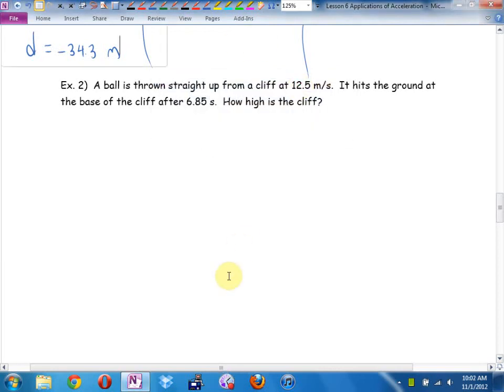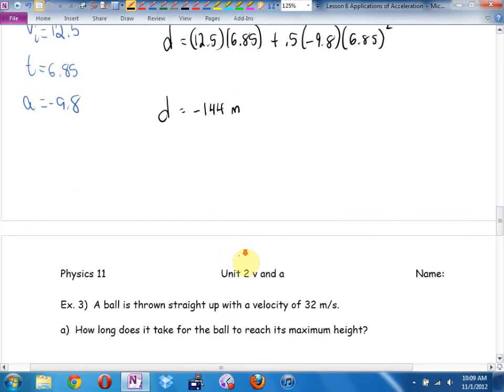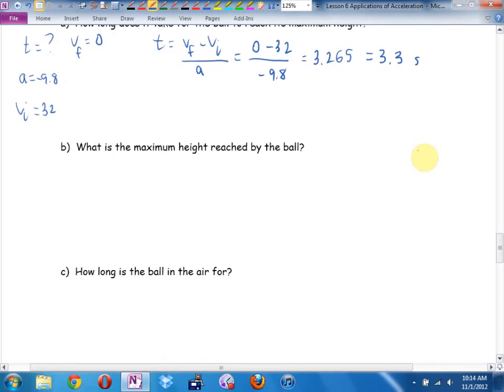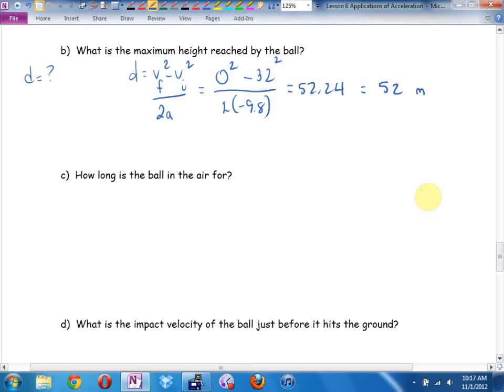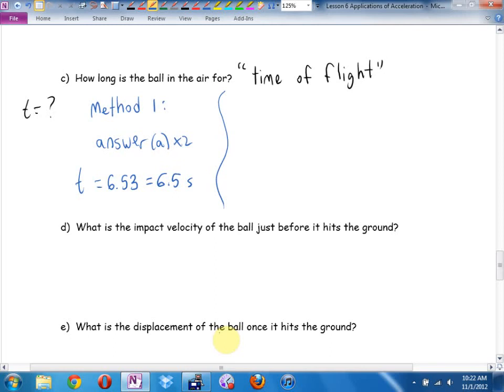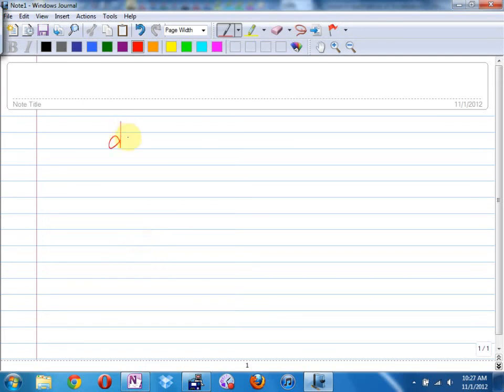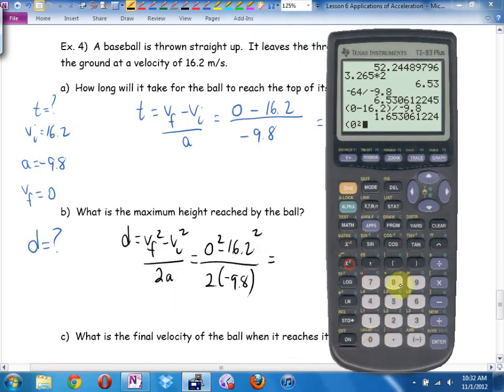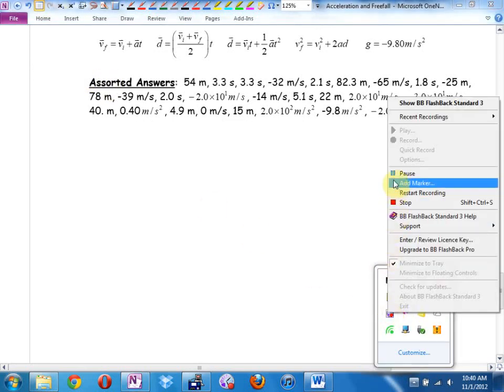Physics 11 U2L6 Applications of Acceleration Pt 2